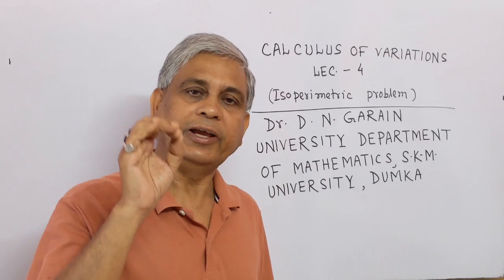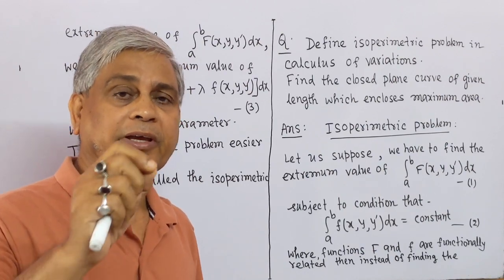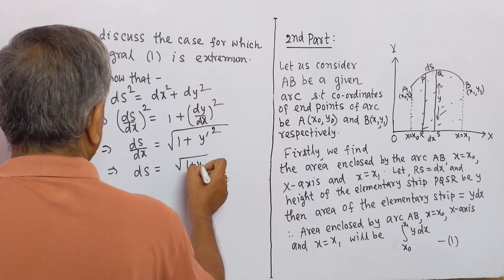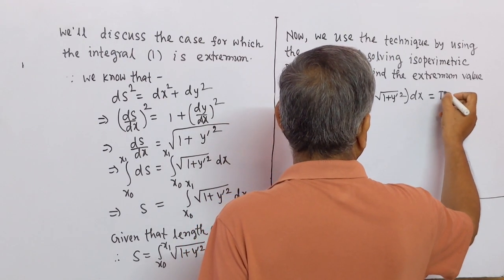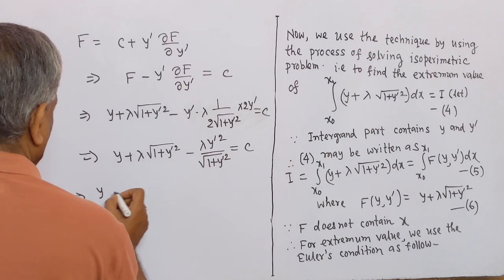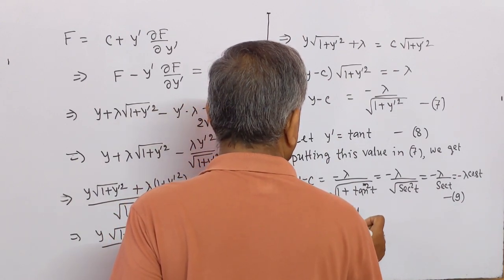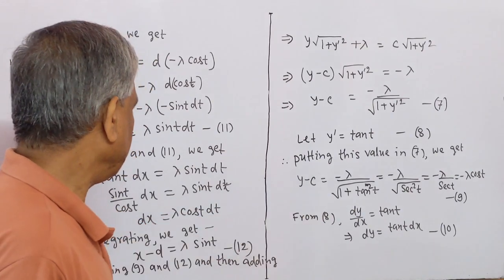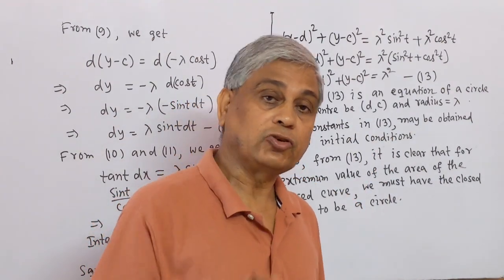Calculus of Variations, Lec.-4(Isoperimetric Problem)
The idea of isoperimetric in calculus of variations has been given. Also, a problem has been solved by the idea of isoperimetric problems.